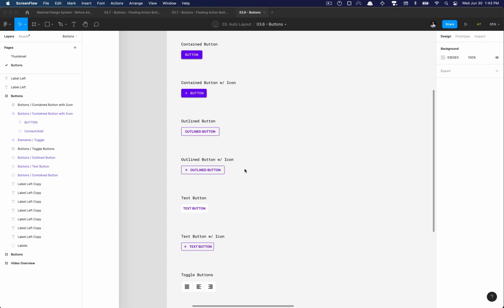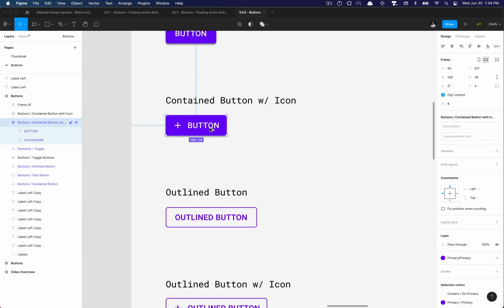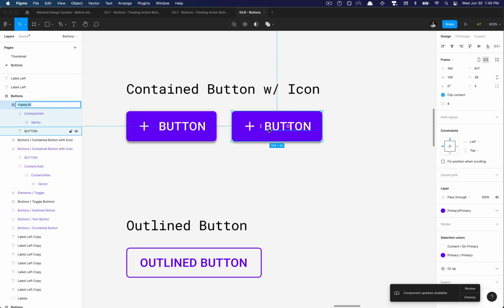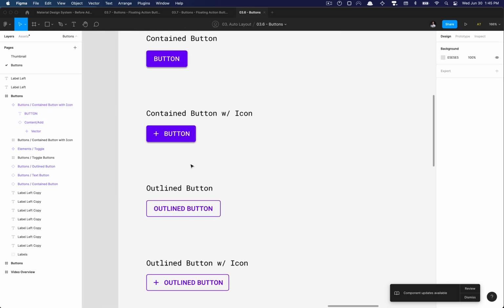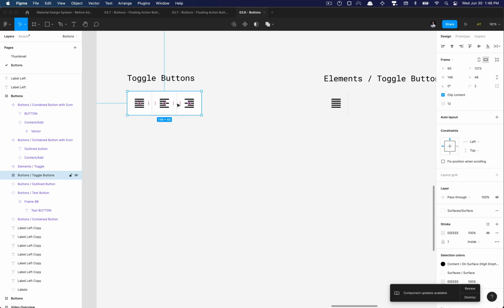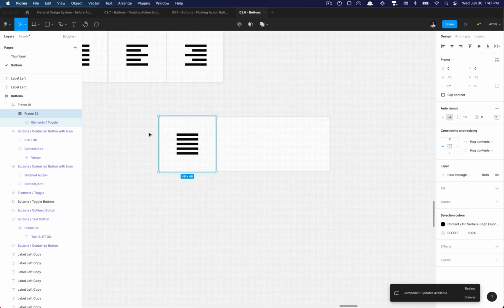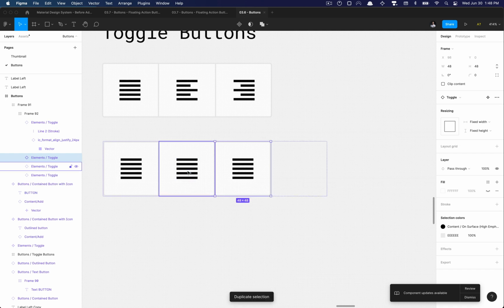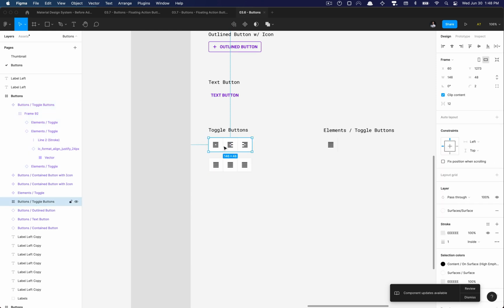Let's Build a Design System: Buttons (Adding Auto Layout)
In this figma design system we build we will be adding auto layout to button components.